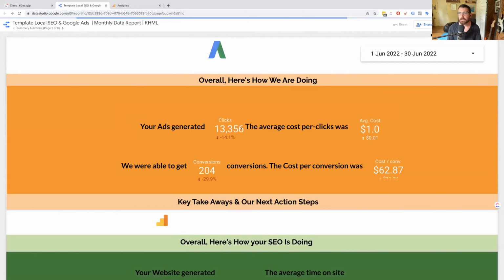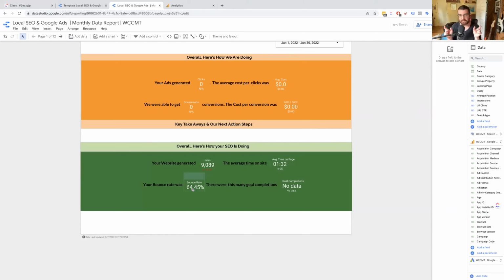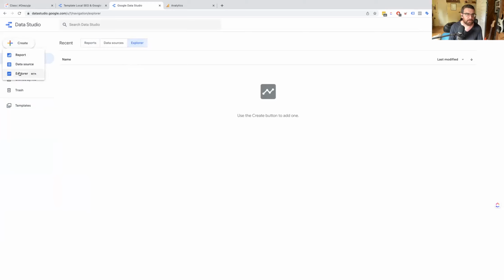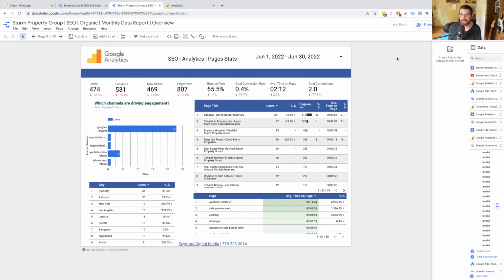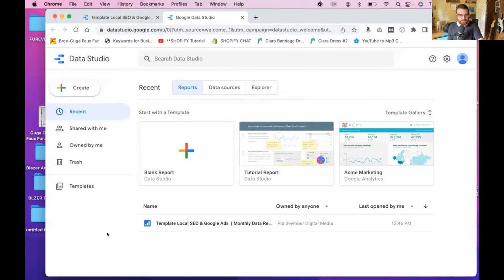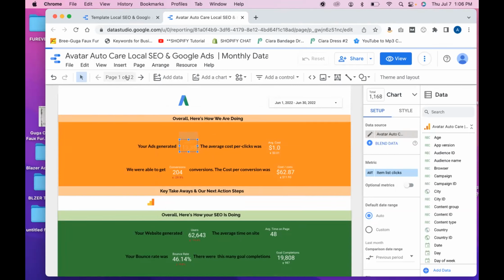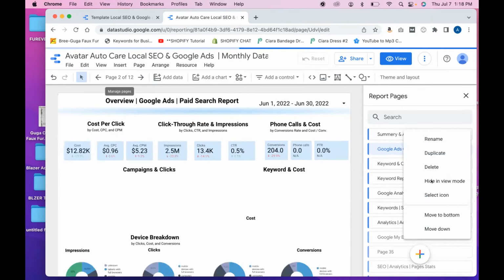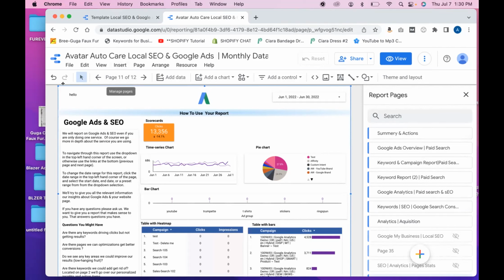Live Class | Measure Set Up | Reporting | Data Studio